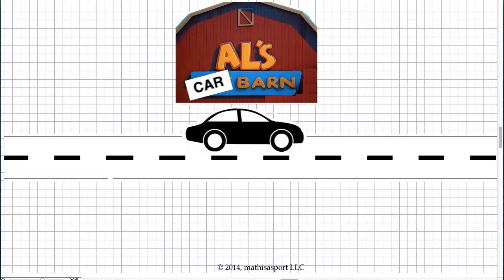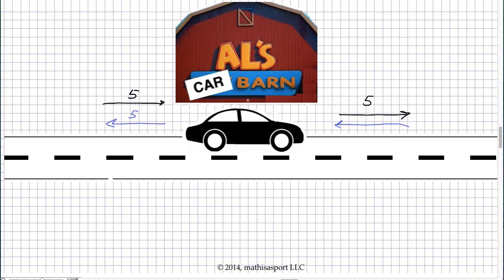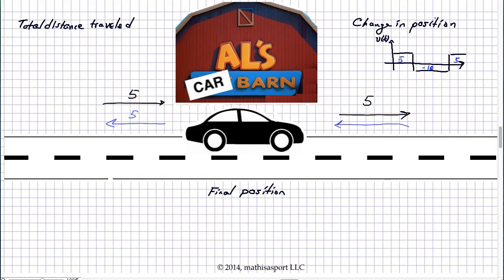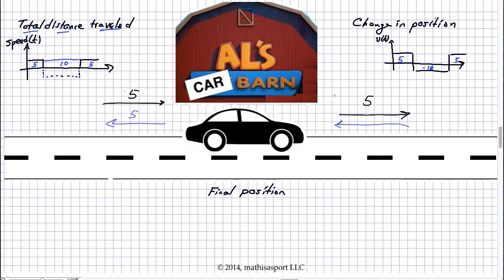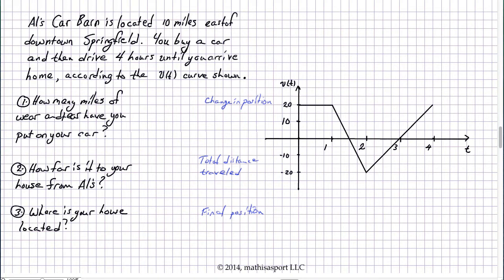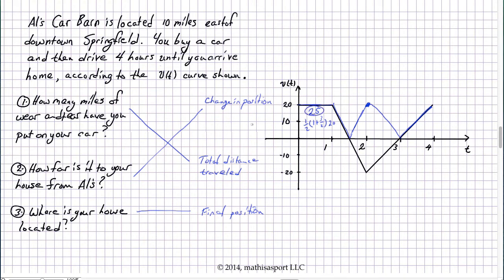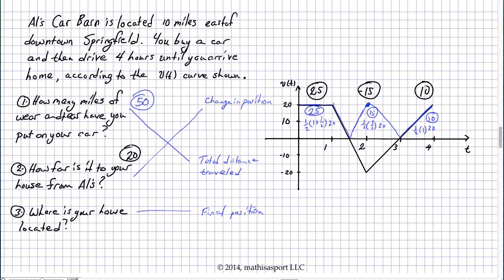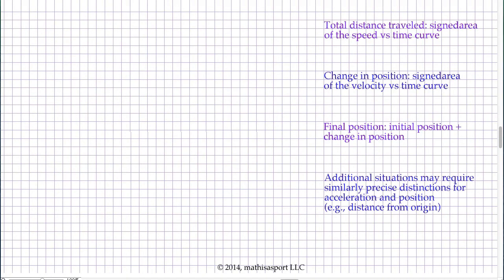Visual Calculus 8: Total distance traveled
The important distinctions between total distance traveled, change in position, and final position.